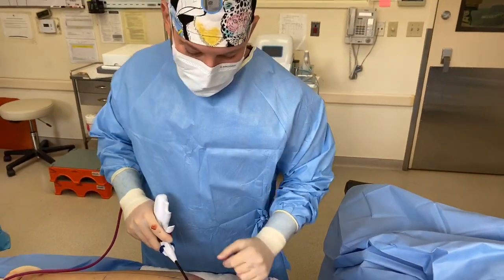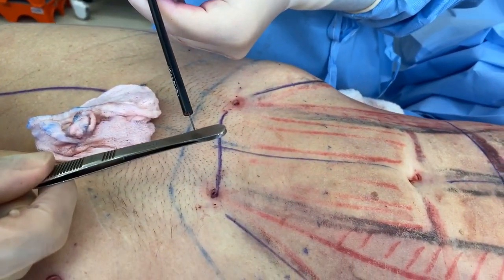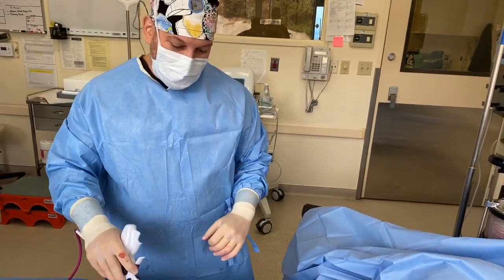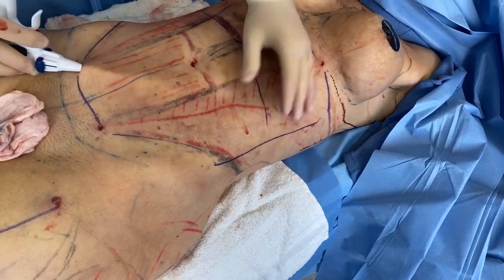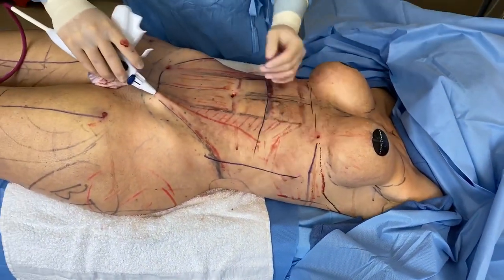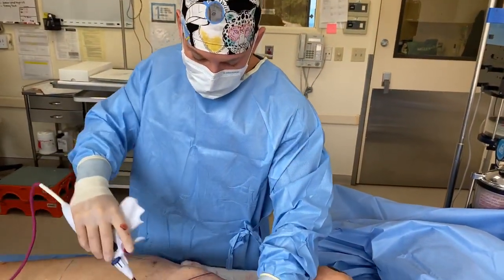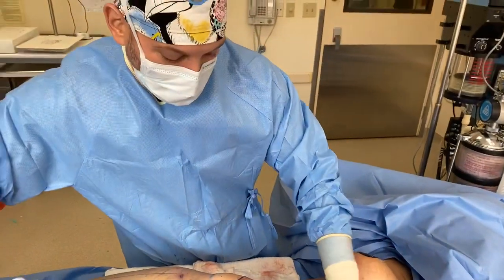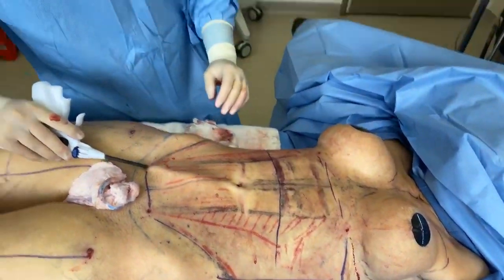Hottest NEW Treatment: Renuvion Helium Plasma w/ Female 360 HD Lipo | Dr. Jason Emer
Today our female patient underwent Dr. Jason Emer’s customized Liposuction procedure with Renuvion Radiofrequency helium plasma. As a board-certified dermatologist specializing in cosmetic, laser and procedural dermatology as well as state of the art body sculpting, Dr. Emer is an expert in liposuction treatments, they are one of his renowned specialties.

Renuvion Radiofrequency helium plasma is the newest energy-based device to give dramatic skin tightening and exfoliating in a single treatment, giving a significant improvement in discoloration, sun damage, textural irregularities, and fine lines/wrinkles.

This revolutionary technology combines radiofrequency energy with helium gas to create precision resurfacing at very high energies. The internal heating has a “shrinkwrap” effect that rapidly tightens the skin. By adding this step, you can take traditional lipo to a whole new level, and define areas that could not have been improved in the past.

In our case, this beautiful female patient was looking to sculpt her body to achieve an hourglass figure. A combination of Vaser, Lipo, and Renuvion is the gold standard for athletic contouring and tightening procedures, and she will also receive fat grafting to give additional volume to desired areas of the body. Dr. Emer was the second doctor to do this innovative treatment in the US numerous years ago and has done thousands of treatment areas since.

The settings are based on experience, and so are results. Unlike Renuvion, most energy-based and laser treatments can limit downtime and complications but don’t give incredible improvements, so they require many more treatments successively to see substantial results, making this treatment ideal for those who want a full-body transformation.

This latest technique, Renuvion, is an ultrasound device that is applied to the targeted area and uses vibration amplification and sound energy to break up fat cells to allow easier removal, prepping the body to make the liposuction process effective and easier. Depending on the patient, the removed fat can potentially be purified and harvested so it can be repurposed to other preferred areas of the body like the breasts or buttocks.

The results typically can be seen 4 weeks after surgery, while the final outcome usually takes 6-12 months to truly appreciate making this treatment. Post-care is crucial to boosting your results and eliminating the risk of irregularities, so it is recommended to receive a lymphatic massage, hyperbaric chamber, or hormone optimization.

to learn more about Dr. Emer's VASER Liposuction procedures!

For more before and after photos, information on my techniques & services and verified reviews from patients go You can also follow along on Dr. Emer’s other social media accounts @